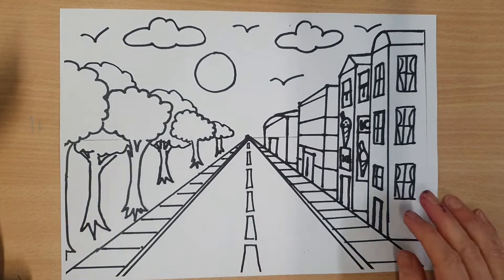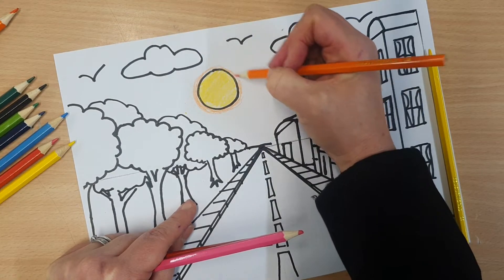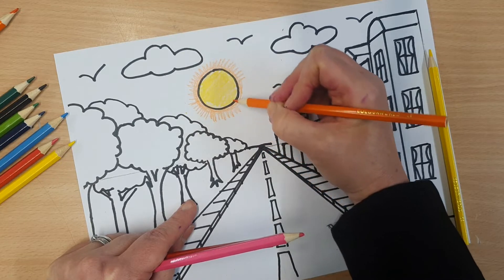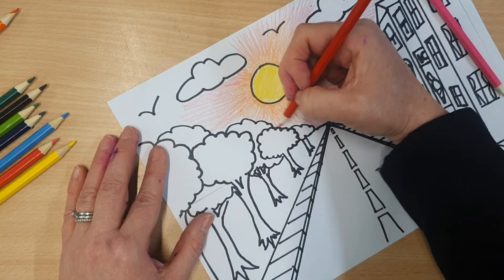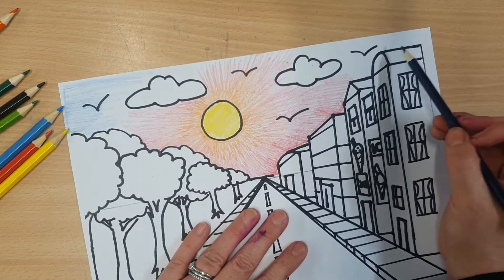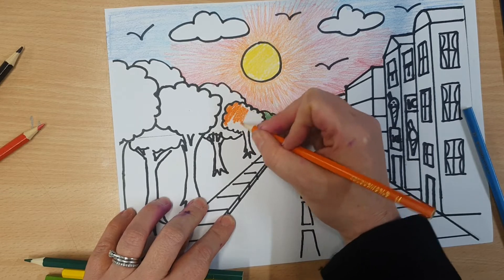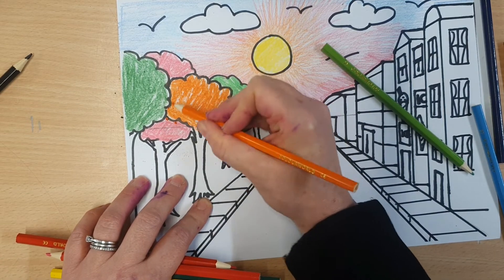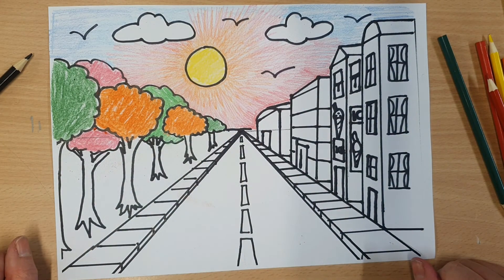adding colour to street